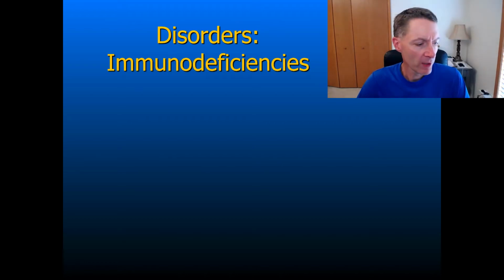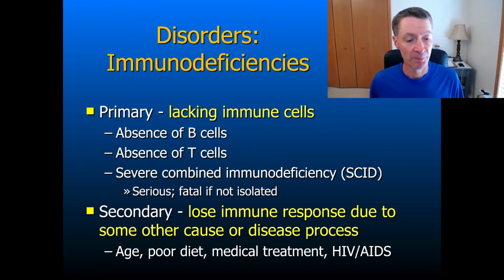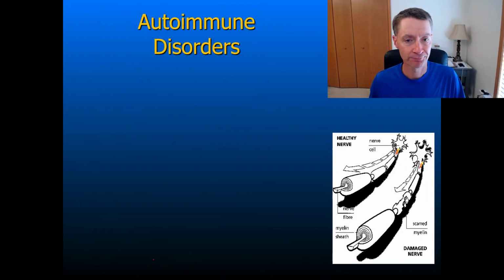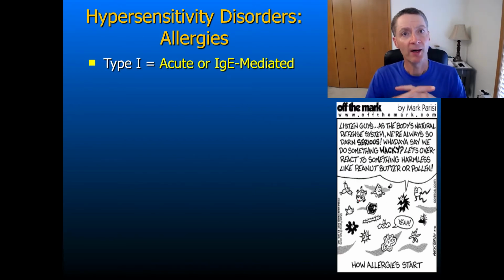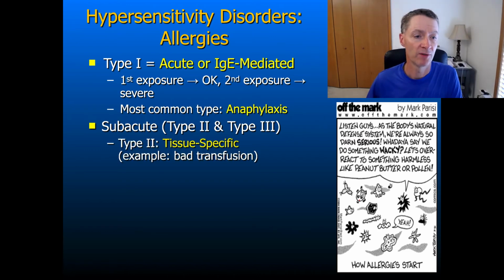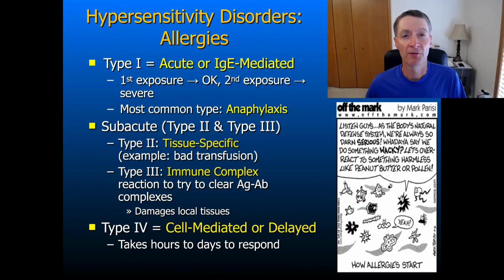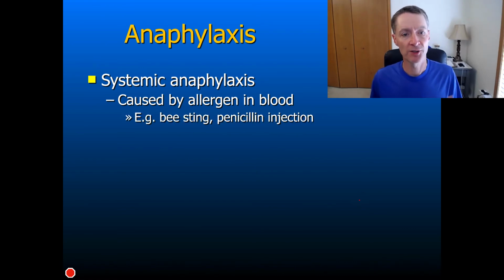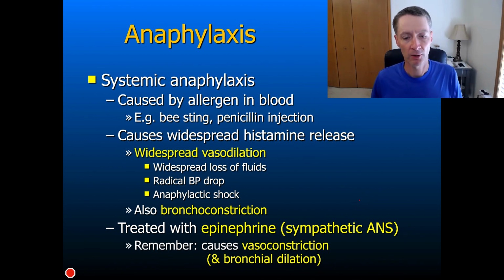Module 4-6 Lecture: Immune System Disorders